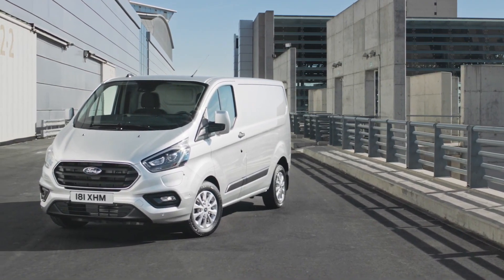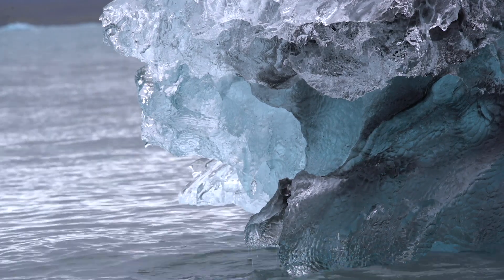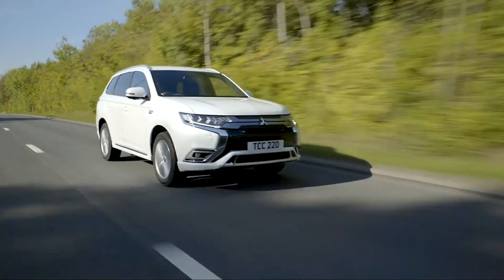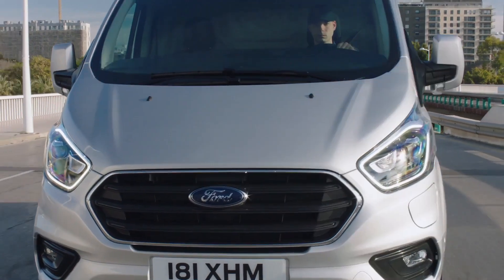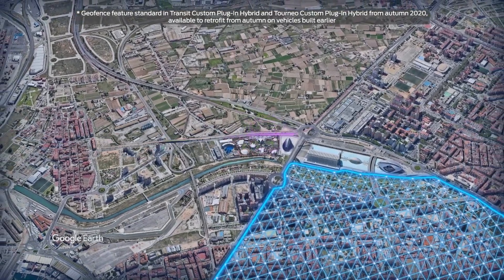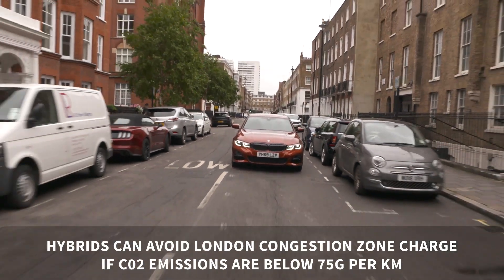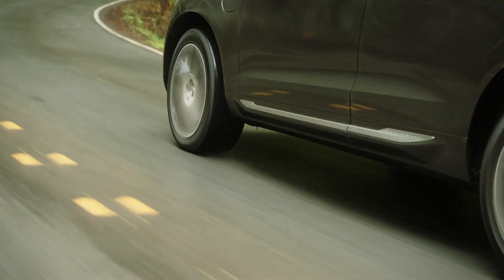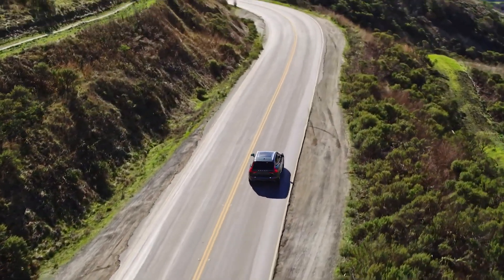Plug-In Hybrids and the Case for Geofencing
Geofencing technology enables plug-in hybrids to automatically switch between driving modes - for example, between hybrid mode and full electric.

This could have big benefits for urban areas where low-emission zones are becoming more common. Geofencing would mean plug-in hybrids would automatically switch to full electric mode while in these areas, helping to reduce vehicle emissions.

What is geofencing? Watch the video where we explain what geofencing is, how it works, and the case for geofencing technology in plug-in hybrids.

There is some debate over the positive impact, or otherwise, of plug-in hybrids. Some people think plug-in hybrids are a flexible option that encourage drivers to start making the switch to full electric, while others think they unnecessarily extend the life of the combustion engine.

Either way, plug-in hybrids are here to stay for the foreseeable future, so we explore the benefits of geofencing and explain what it is exactly.

00:00 - Geofencing and plug-in hybrids
01:00 - Tailpipe emissions
02:23 - What is geofencing?
03:14 - How does geofencing work?
04:21 - Geofencing today
05:05 - The cost of geofencing
05:45 - Environmental benefits
06:23 - Is geofencing too late to the party?

IS IT COST EFFECTIVE TO SWITCH TO AN ELECTRIC VAN?